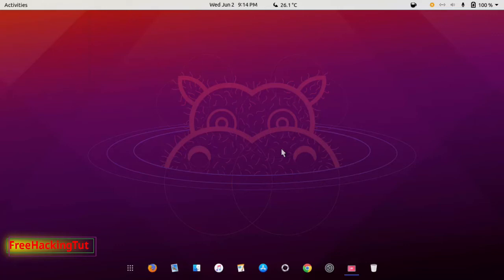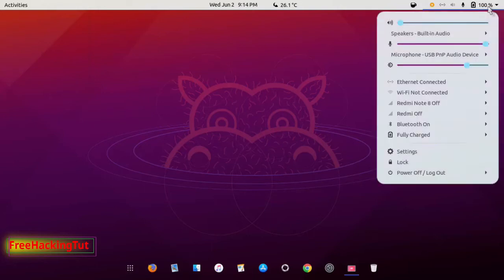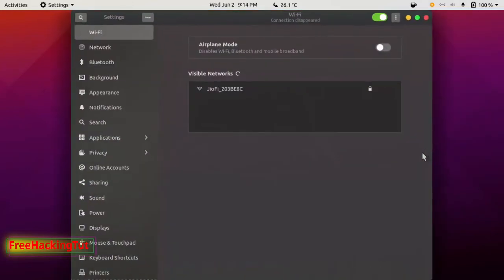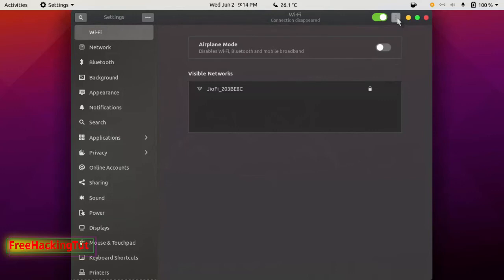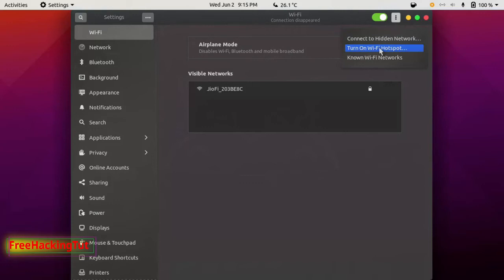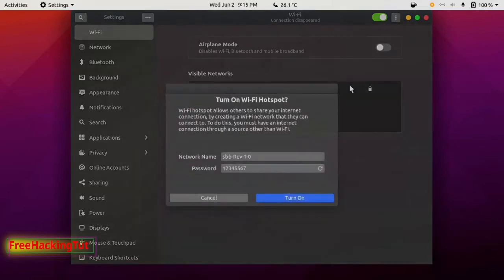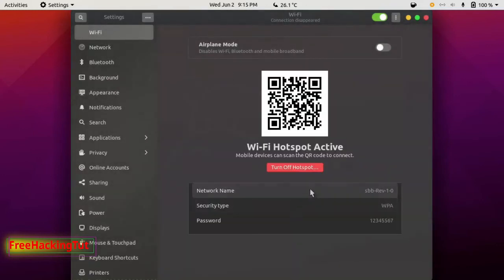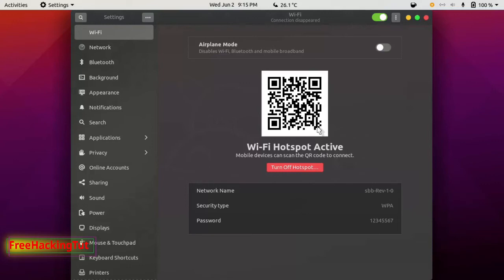How to share wired internet connection via Wifi in Ubuntu?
This video is all about how to share wired internet connection via Wifi in Ubuntu.